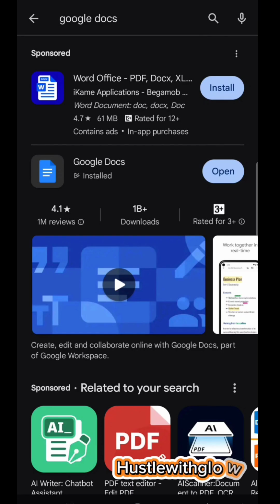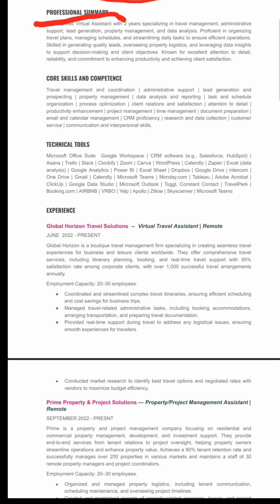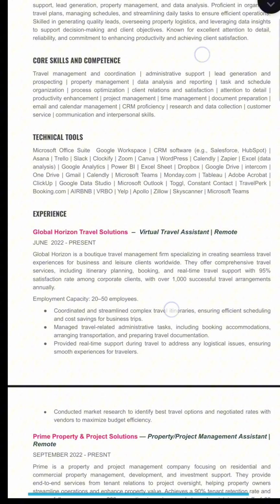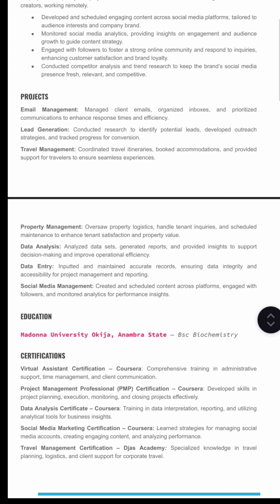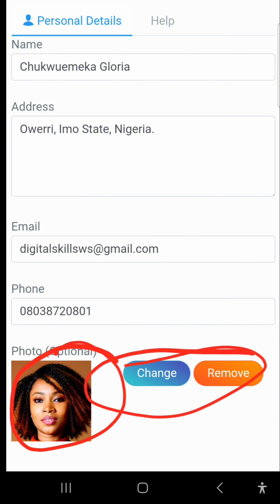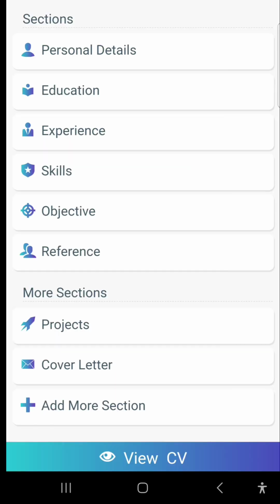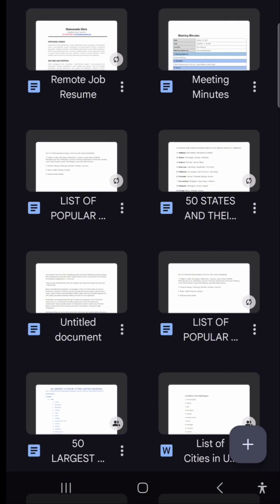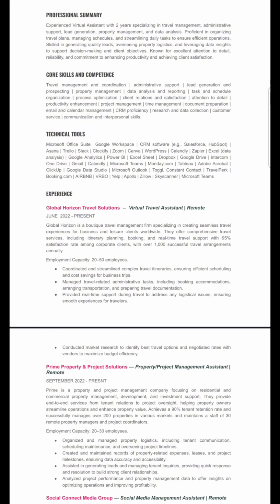How You Can Create a Professional CV || Step-by-Step Guide for Virtual Assistants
In today’s video, I’ll walk you through how to create a standout, professional CV using two simple, free tools: Google Docs and the Intelligent CV app.

Whether you're just starting your virtual assistant career or updating your resume, a well-crafted CV is essential to make a great first impression.

 I’ll show you how to select the right template, customize each section, and export your CV in PDF format for a polished look. Plus, I’ll share why a CV is crucial for virtual assistants and what sections you should include to stand out to potential clients.

Don’t miss my previous videos on acquiring skills from platforms like Coursera, Udemy, LinkedIn Learning, HubSpot Academy, and Great Learning.